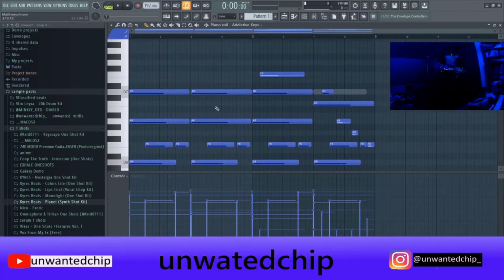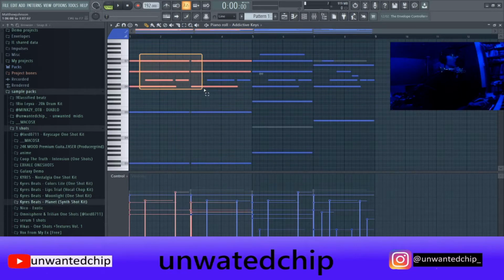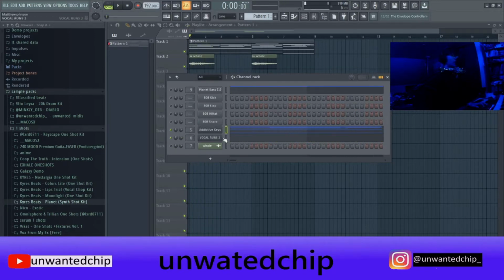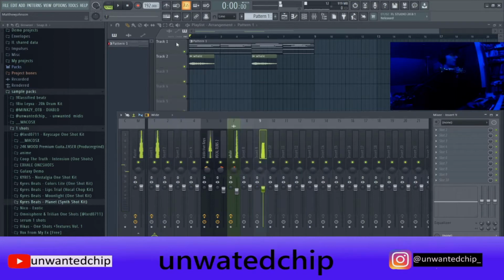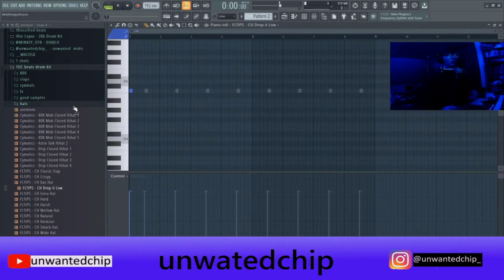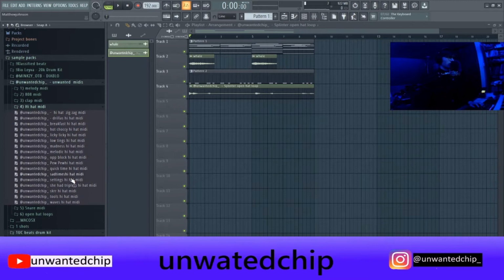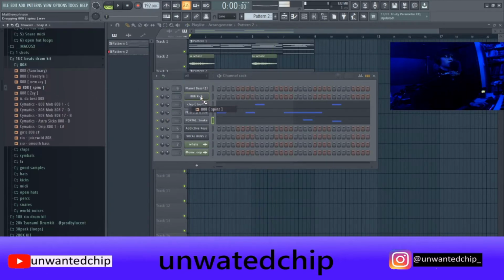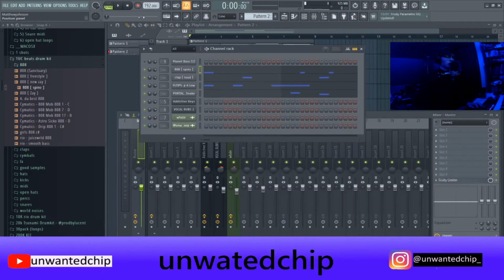How to make a piano beat for Lil Tjay | how to make emotional piano beats for Polo G and Lil Durk|FL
This is a video on How to make a piano beat for Lil Tjay | how to make emotional piano beats for Polo G and Lil Durk|FL

help me hit 1k on ig (@unwantedchip_)

I every Wednesday at 6pm (GMT) so support the grind and hit the notification button !

Headphones - (Audio Technica m30x)
Studio monitors - (Presonus eris 3.5)
Midi Keyboard (Alesis Q49)
Mouse (corsair harpoon)
Headphone stand (Bee headphone stand)
Interface (Focusrite scarlet solo)